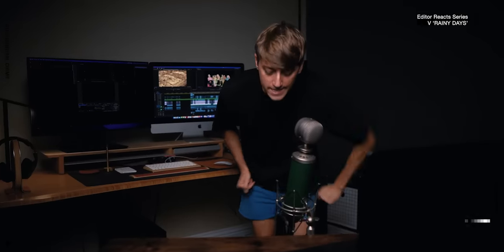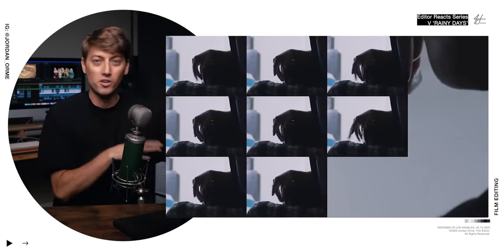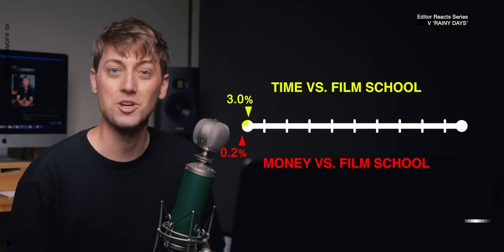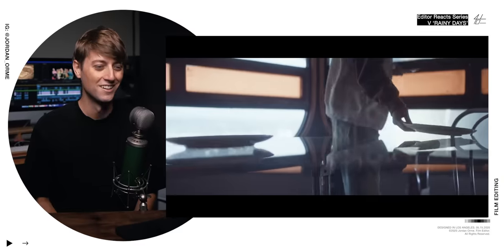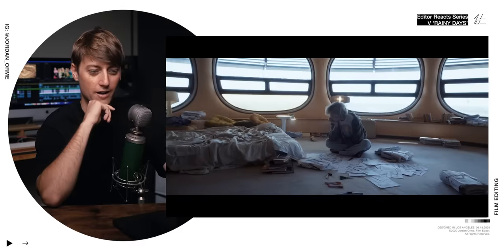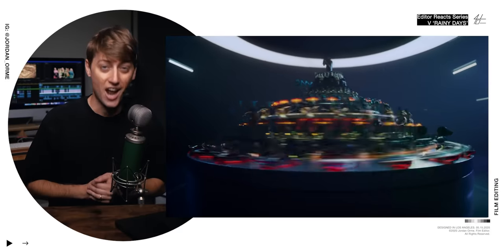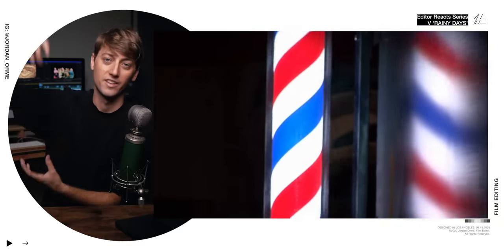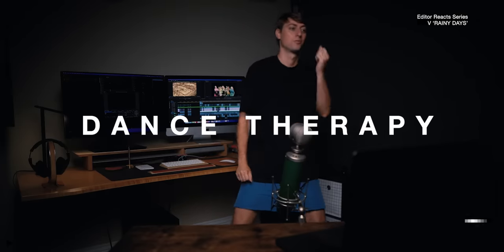The Most Creative Editing Ever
God bless :)